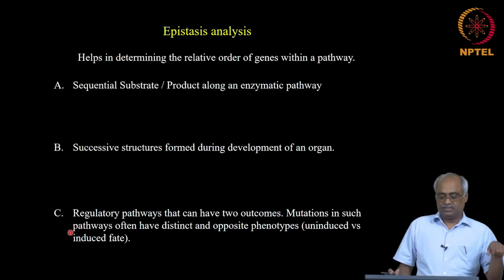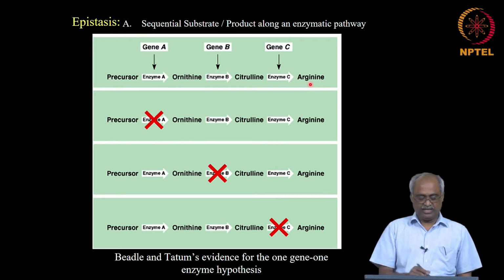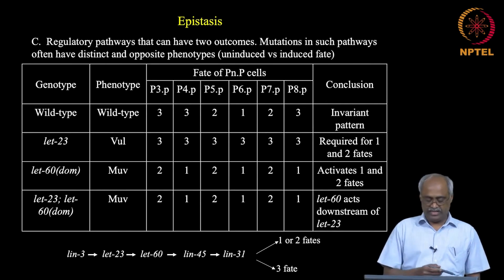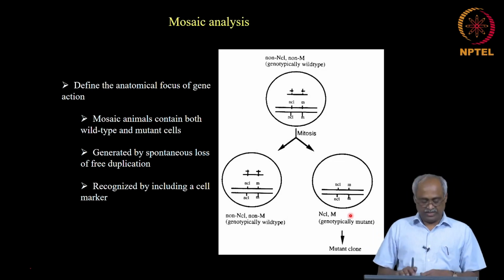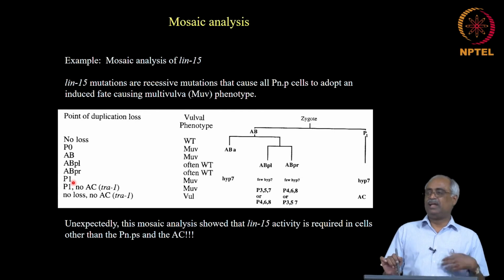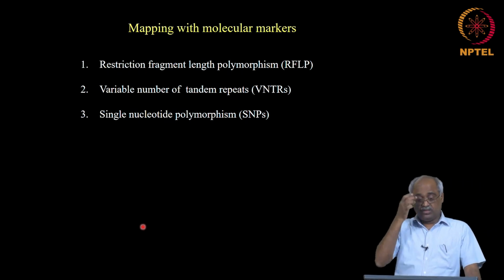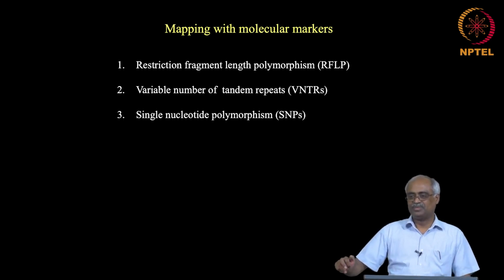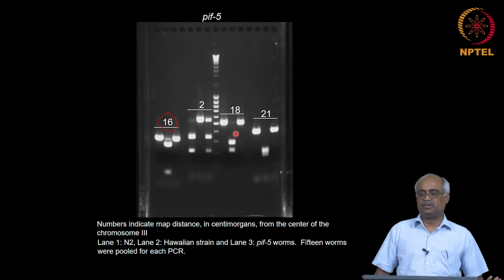Genetic basis (Part 5 of 5)